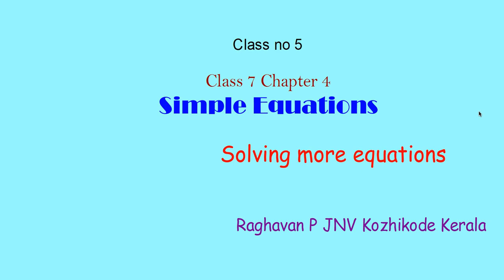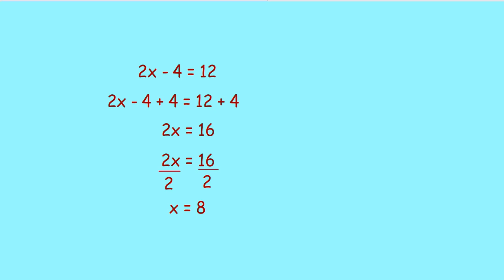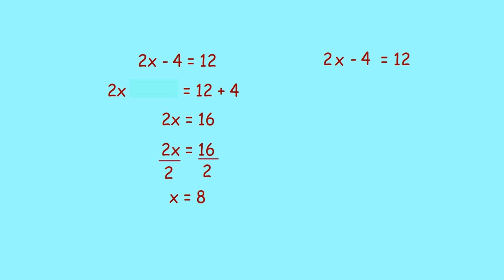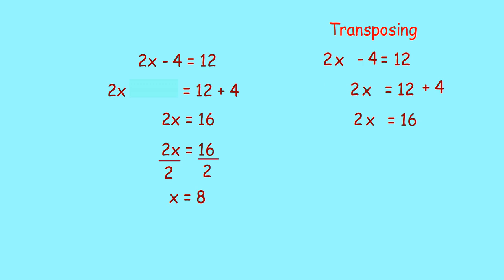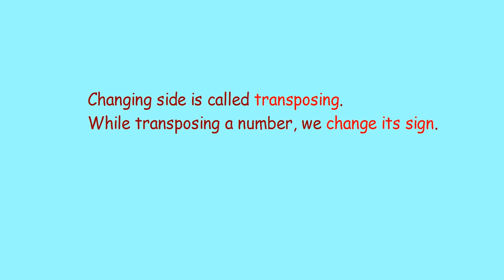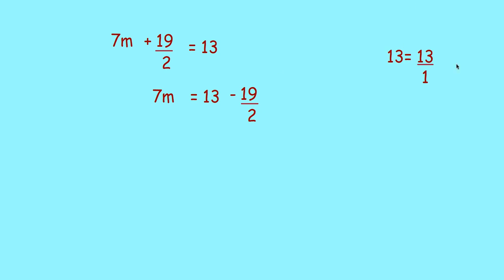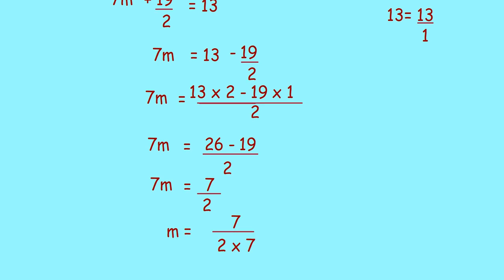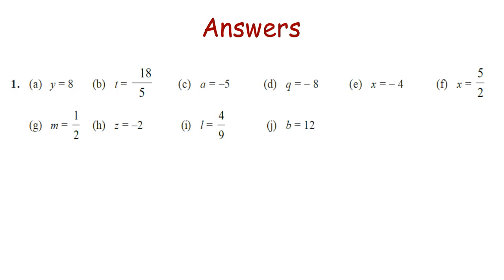Class 7 Chapter 4 Class no 5, SIMPLE EQUATIONS,Solving more equations ,emaths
Class 7 Chapter 4 Class no 5, SIMPLE EQUATIONS,Solving more equations ,emaths by Raghavan